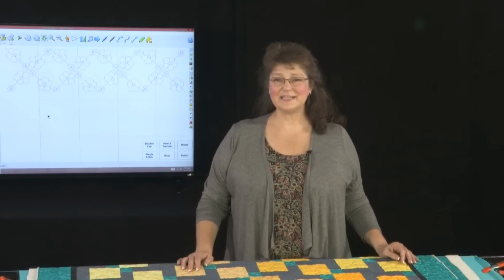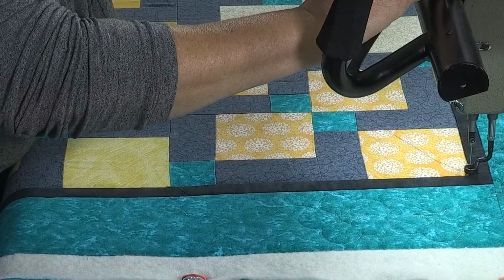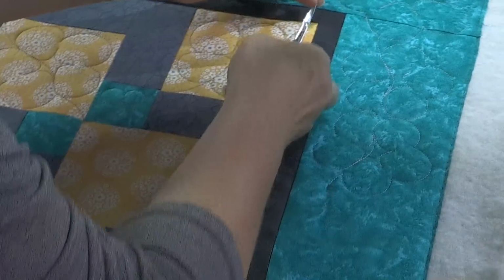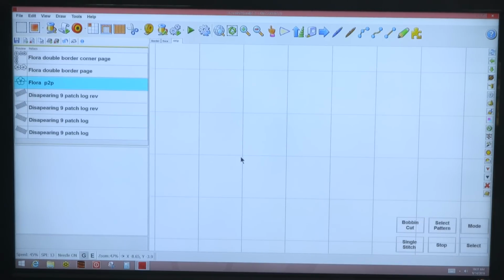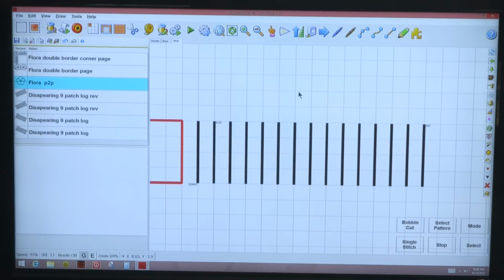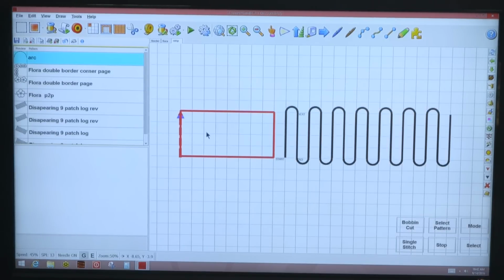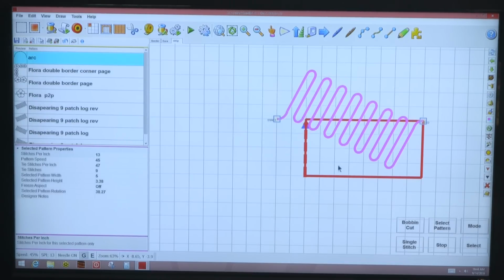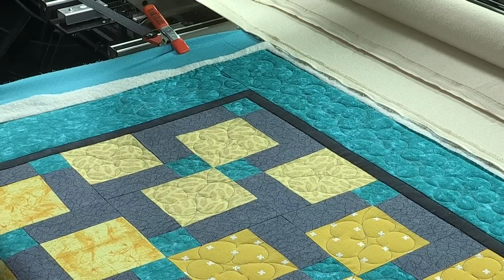Episode 23 - Best of Both Worlds - Concatenation with Page Johnson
Page Johnson demonstrates how to use sew multiple patterns continuously and demonstrates semi-custom quilting techniques using the Statler.